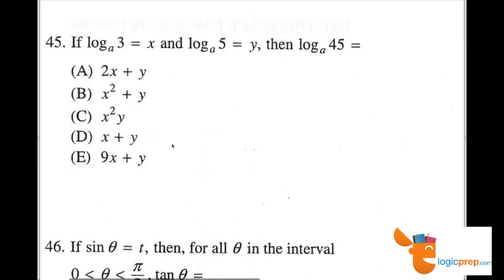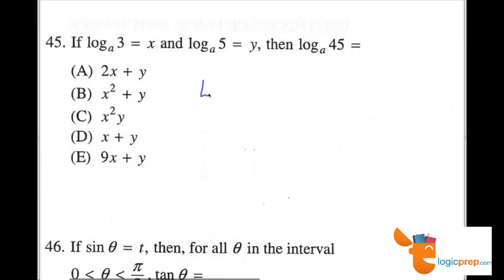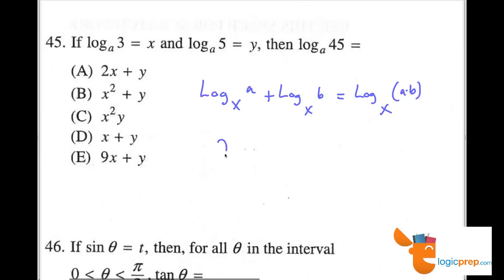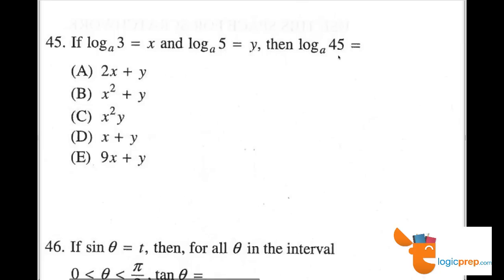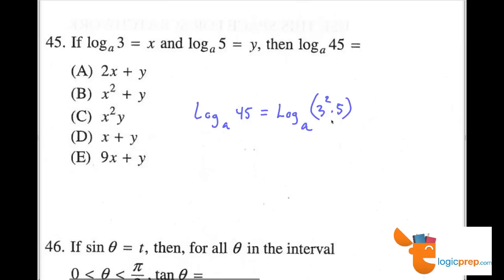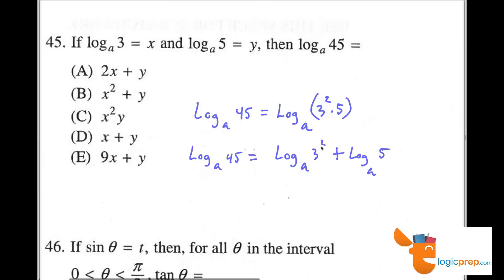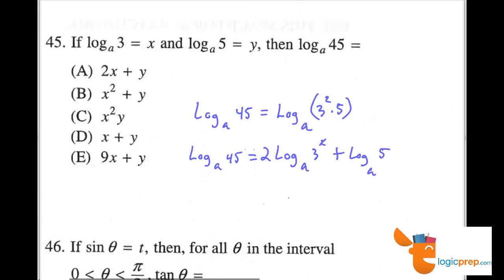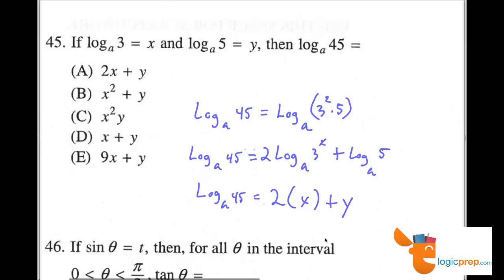SAT SUBJECT TEST. Math Level 2, Test 1, Question 45